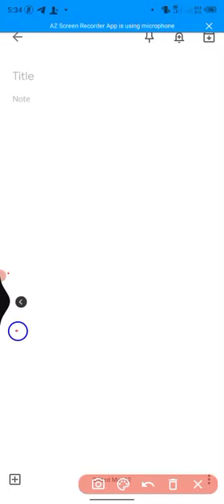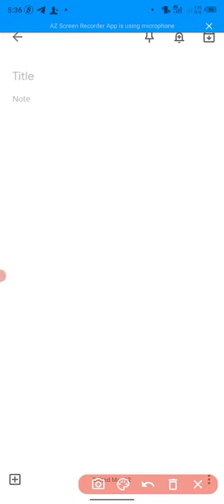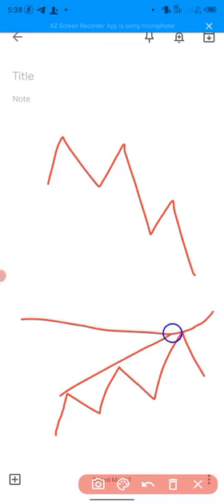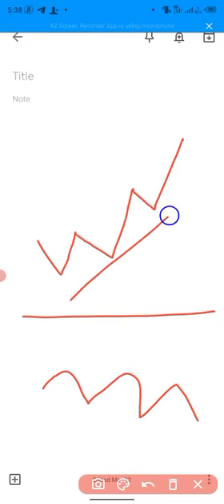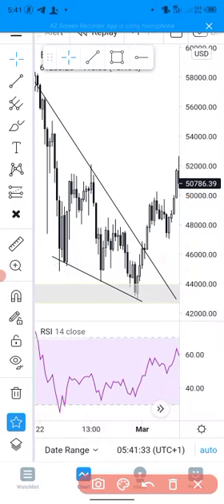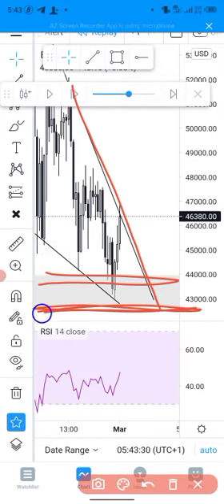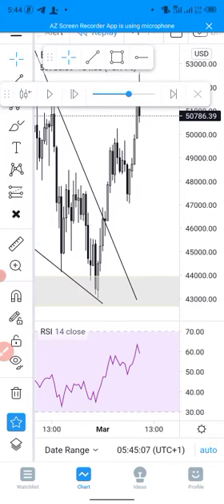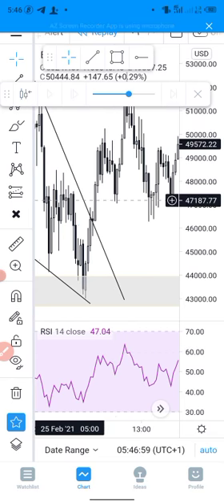How to spot divergence in Cryptocurrency or FOREX Market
Join my telegram group for more set up and analysis on Cryptocurrency Market

If you don't have Exchanger account , you use my referral for OKEx to have access to trading platform